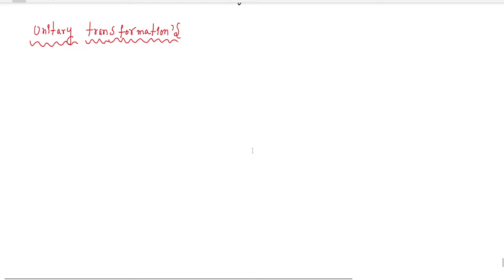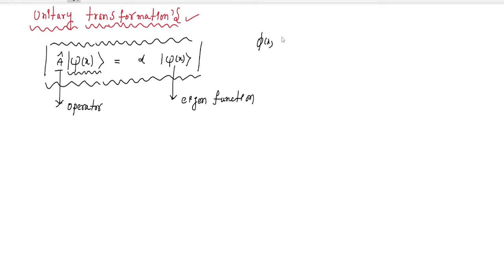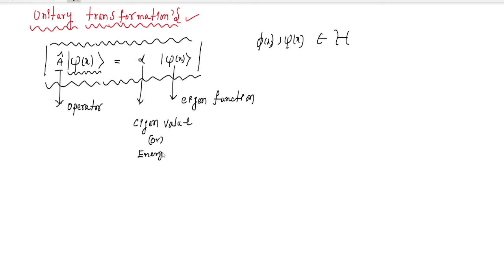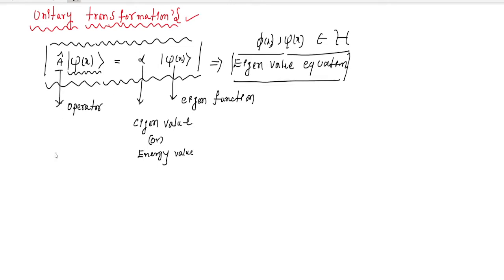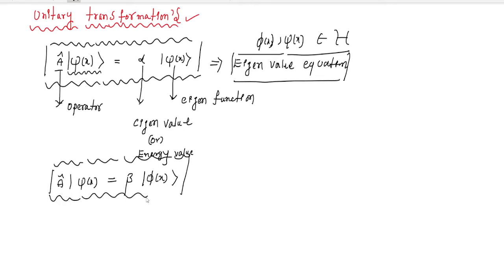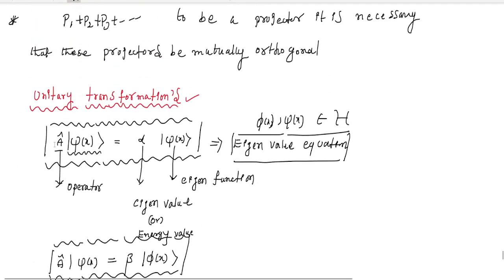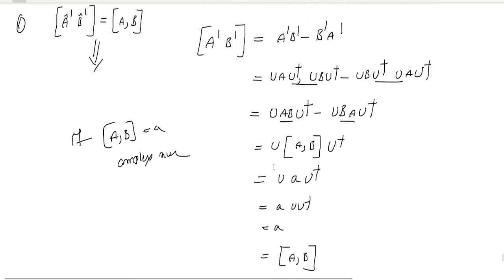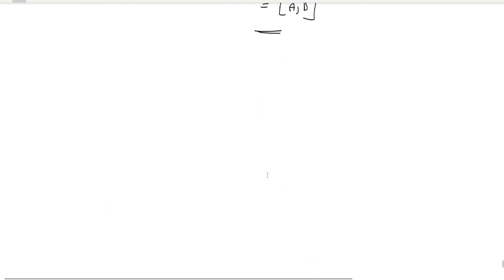#16 Unitary transformations and properties of Unitary transformations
Unitary transformations and properties of  Unitary transformations